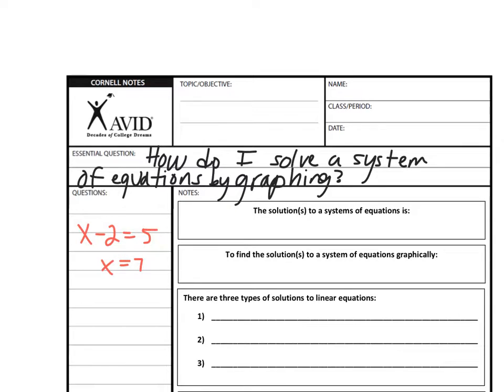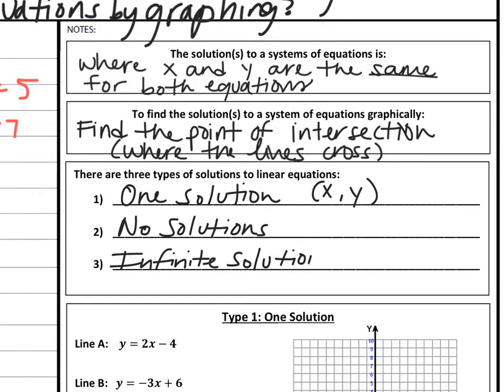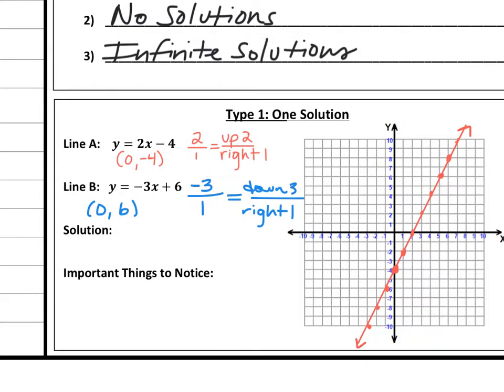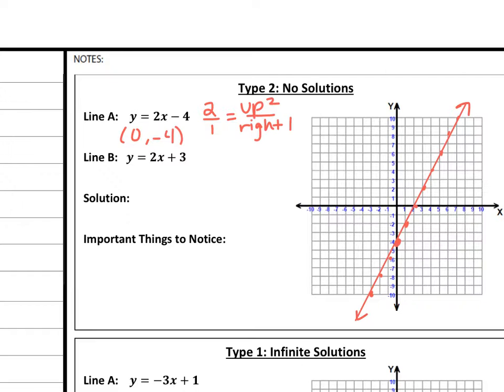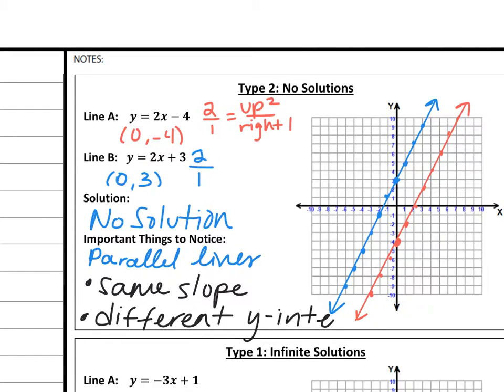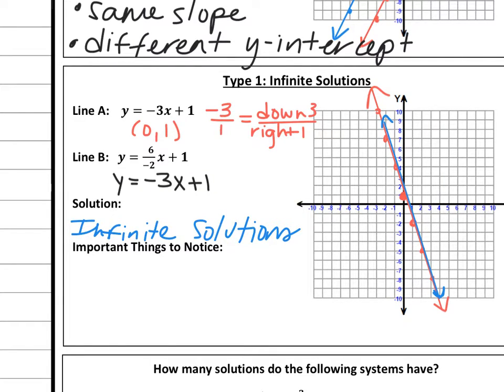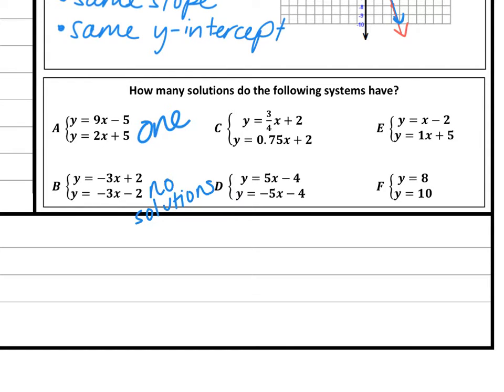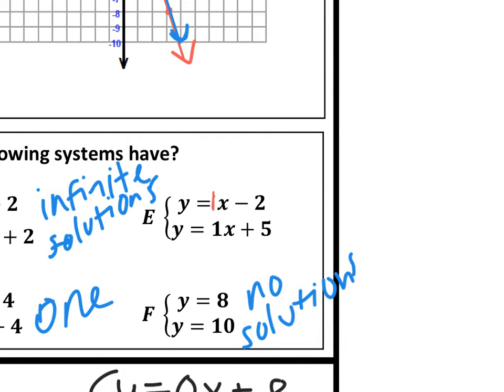Algebra 4.1 Solve Systems by Graphing